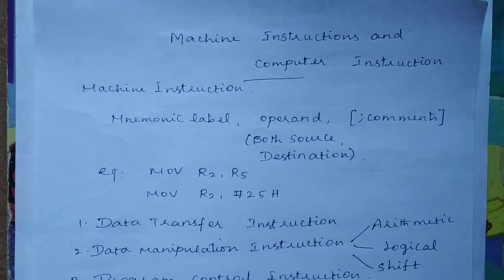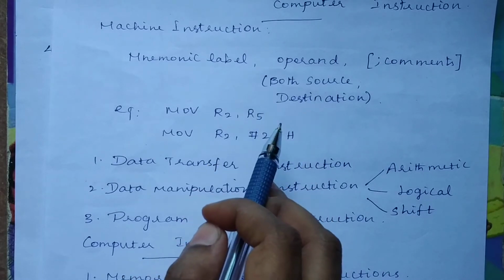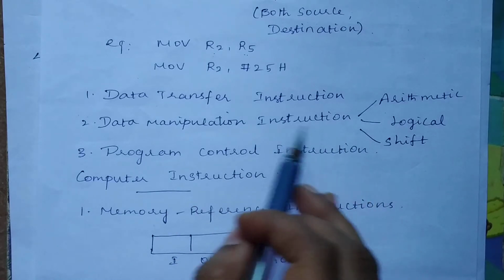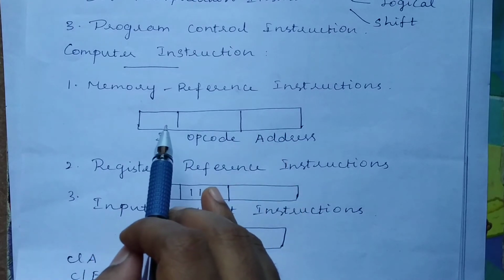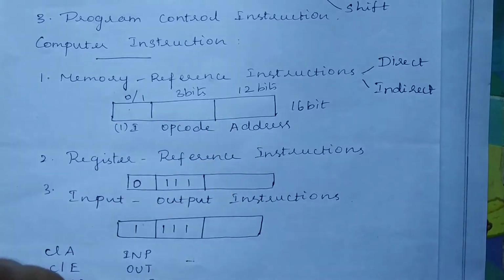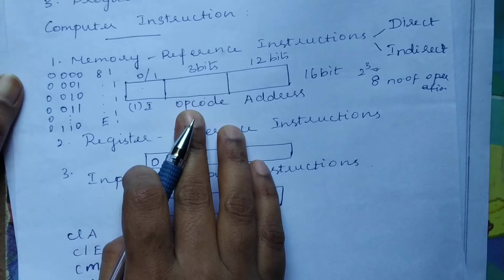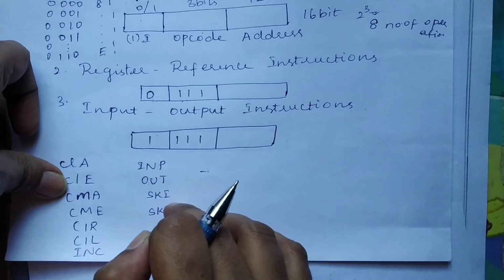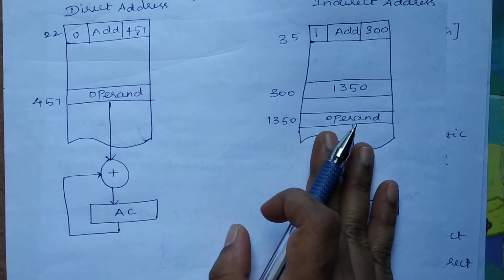Machine Instructions and Computer Instructions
This video explains about the representation of  Machine Instructions and Computer Instructions..